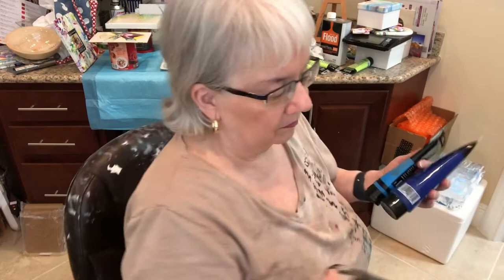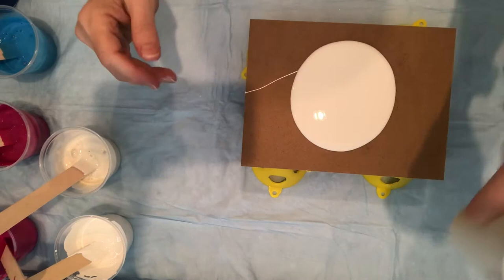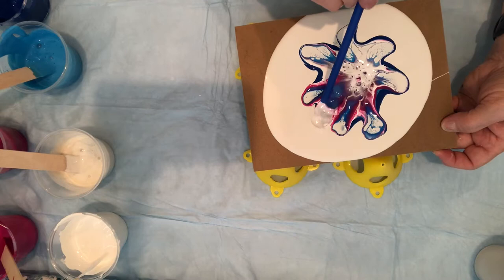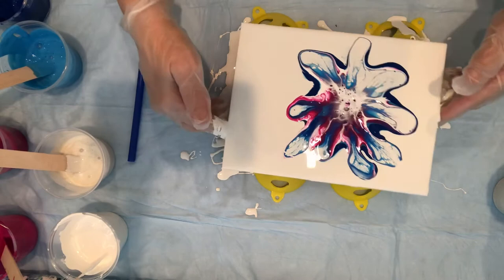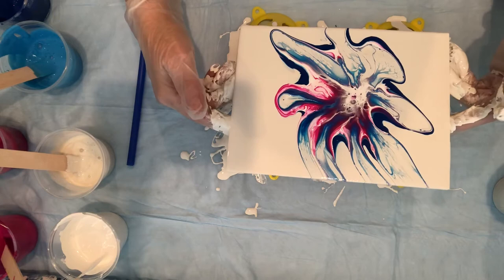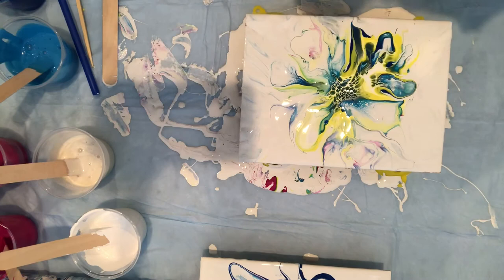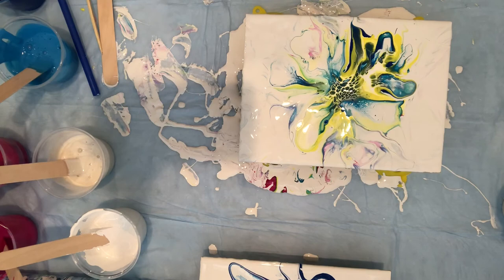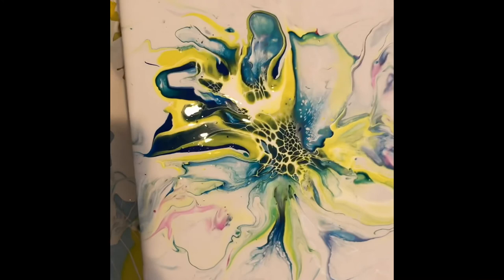#53 Timeless Fluid Art by jenise - Flowers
Adults Only since chemicals are used.
Quinacridome Red I accidentally said blue.
Just Liquitex Basic Paints
Amsterdam Acrylic White
Water
High Gloss Enamel Interior/Exterior Not tinted paint
Essentials Interior White Paint